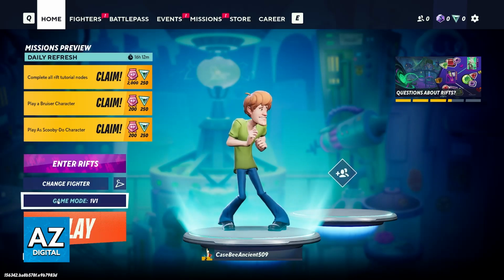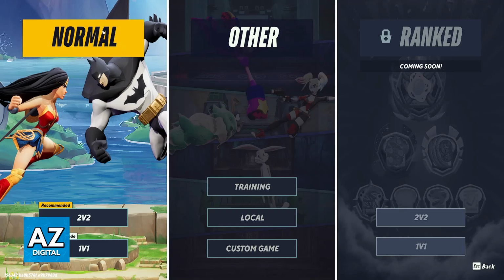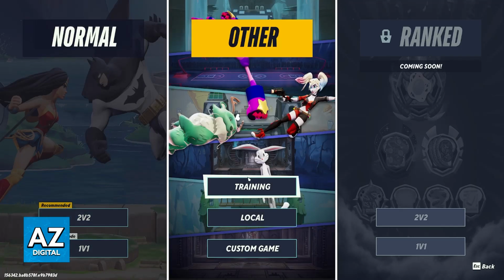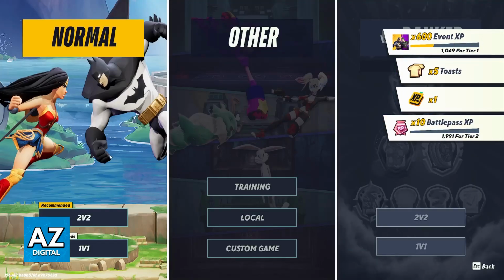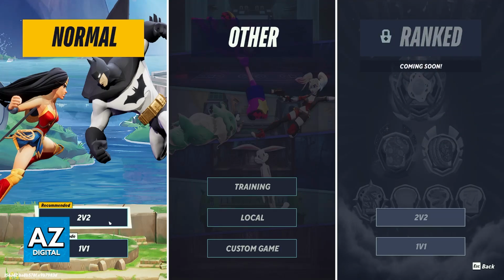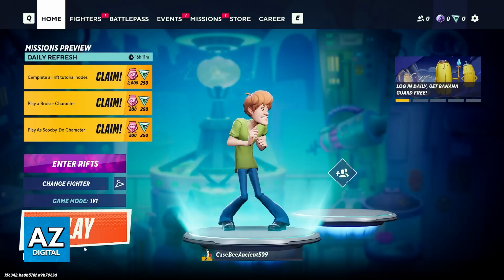How To Change from Offline Mode to Online Mode In Multiversus (2025) - Step by Step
In this video I will clear your doubts about how to change from offline mode to online mode in multiversus, and whether or not it is possible to do this.